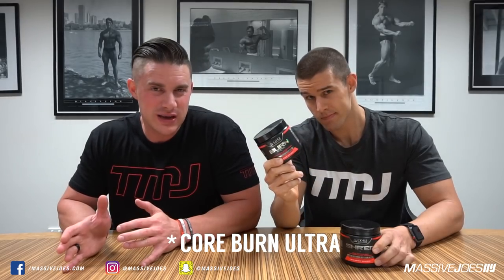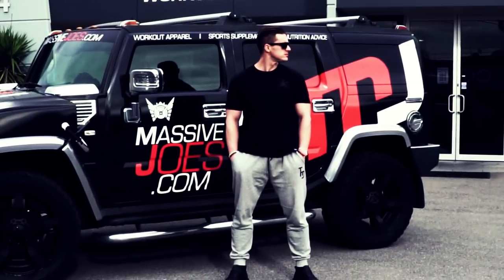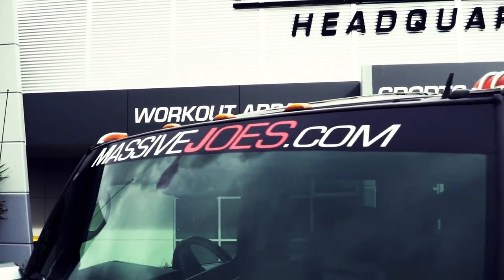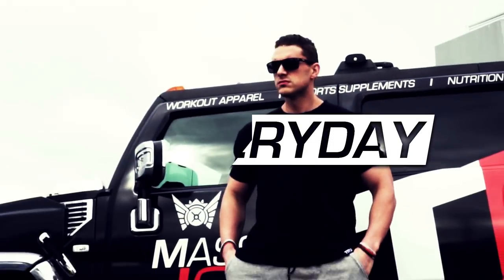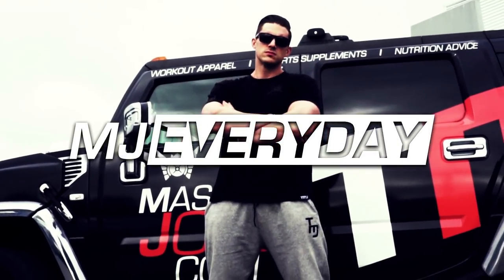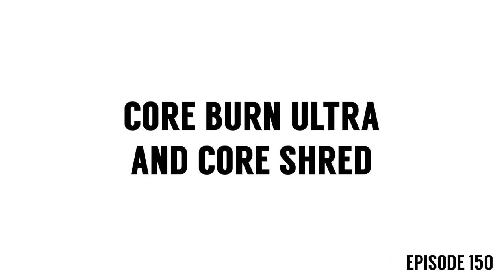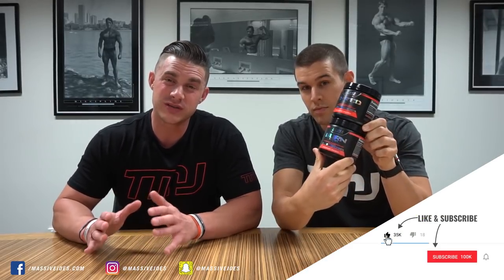Comparing Core Nutritionals Core Burn Ultra v Core Shred | MJ Everyday 150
MassiveJoes CEO, Joseph Mencel, presents MJ Everyday!

Episode 150 | Comparing Core Nutritionals Core Burn Ultra v Core Shred

MJ Everyday is a video series in which MassiveJoes CEO, Joseph Mencel, presents a range of different topics in short, sharp, concise videos.

Topics covered in episodes of MJ Everyday may include:

1. Training
2. Dieting
3. Supplementation
4. Motivation
5. Lifestyle